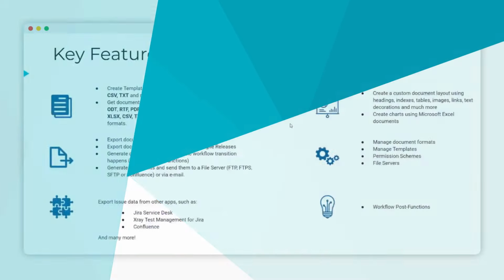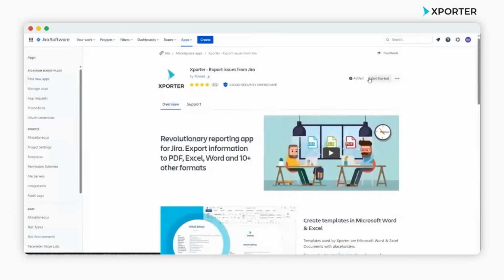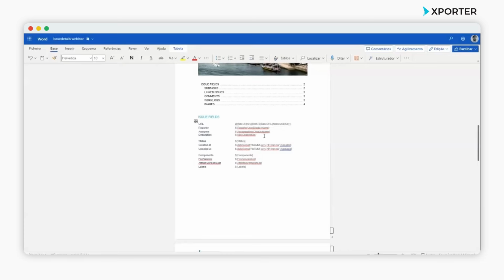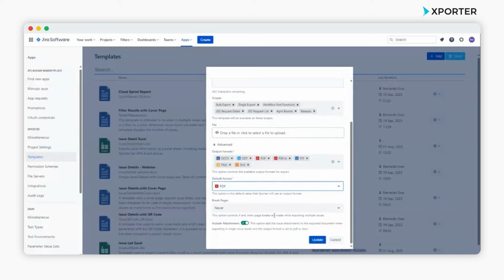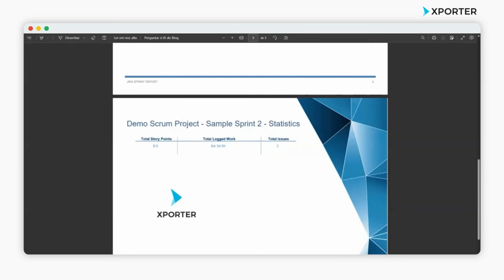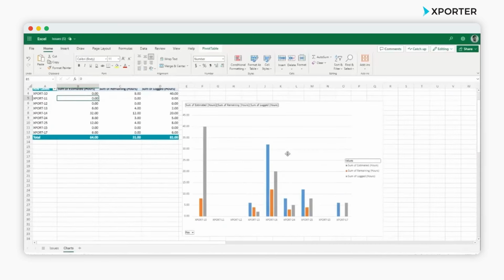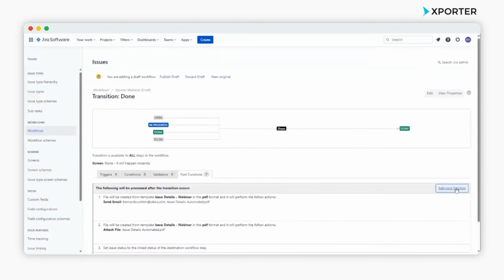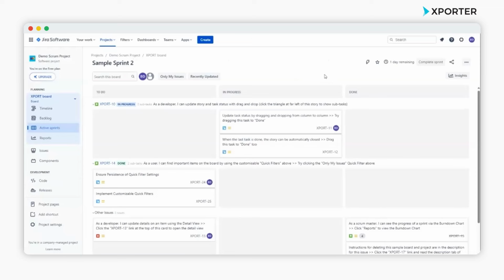Xporter for Jira: The Ultimate Walkthrough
🌟 Discover the full potential of Xporter in our latest product walkthrough video! 🌟
In this comprehensive guide, we delve deep into the features and functionalities of Xporter, demonstrating how it seamlessly integrates with your existing systems to streamline your reporting processes. Whether you're in MedTech, automotive, or any industry requiring precise and efficient reporting, this walkthrough is your key to unlocking enhanced productivity.
What You'll Learn:
🛠️ The basics of using Xporter
⚙️ Advanced techniques to enhance your data reporting
📊 Best practices to optimize your workflow
💡 Pro Tips and Tricks for Advanced Users

Stay ahead in your industry by leveraging the power of Xporter.